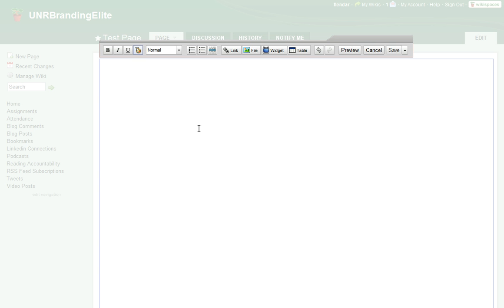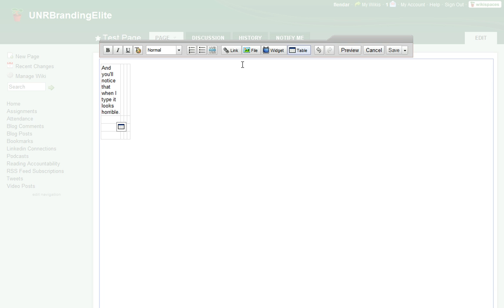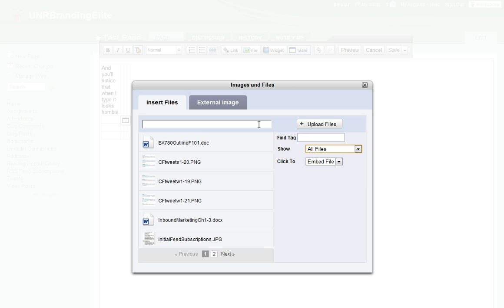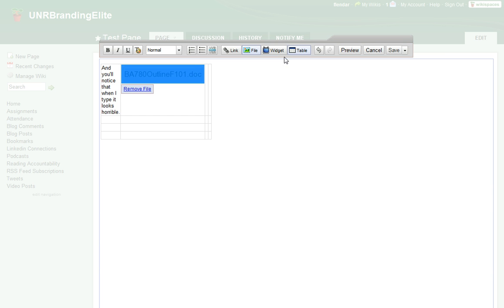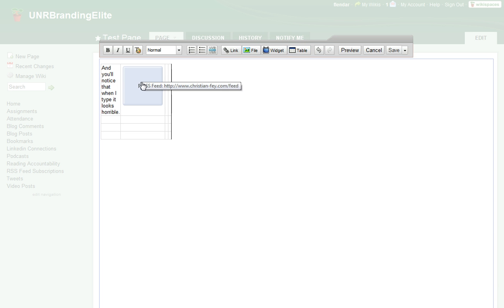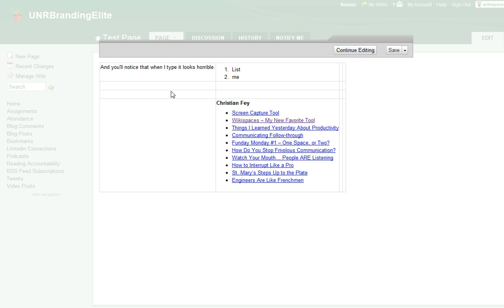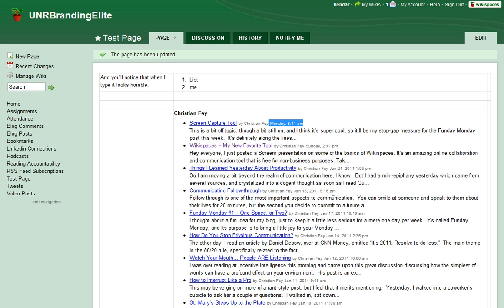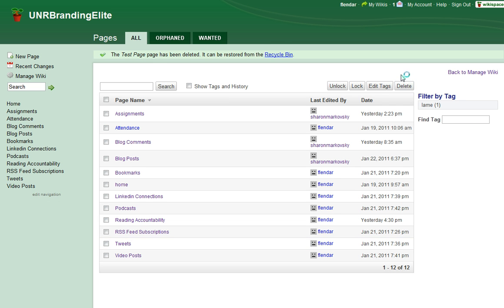Wikispaces Tutorial - Part Deux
Wikispaces, the incredible collaboration tool has so many features.  I look at a few more of them in this video.  I got cut off at the end, but hey, just starting... not too bad!